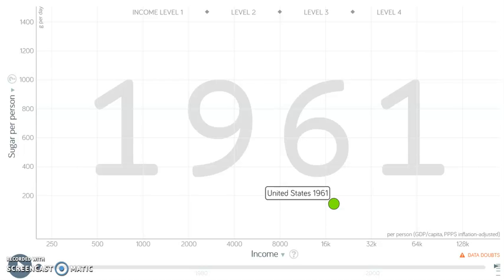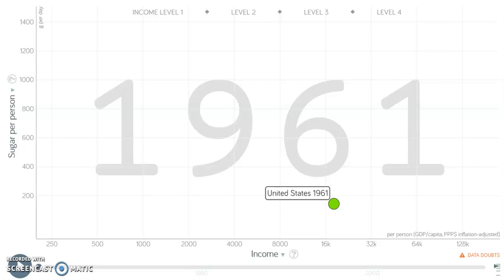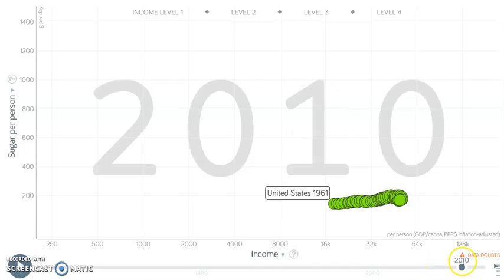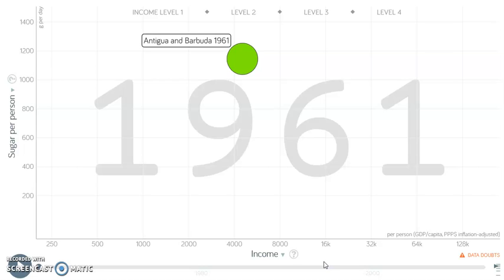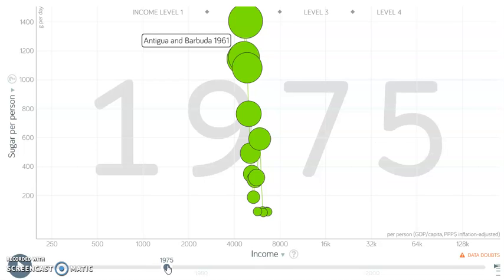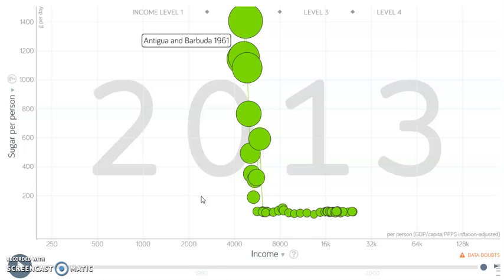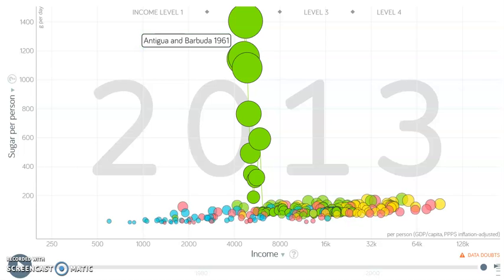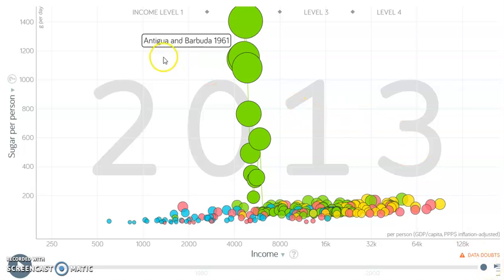Gapminder Hypothesis Analysis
A school project for my GIS: Mapping and Spatial Thinking online course.